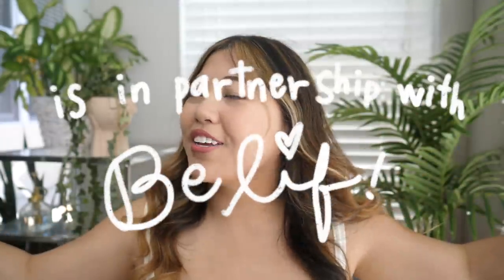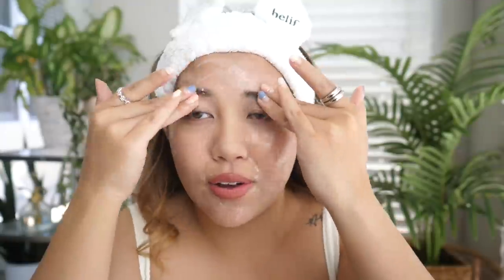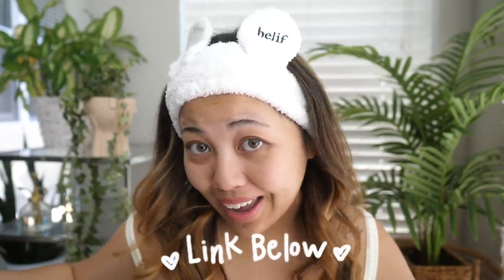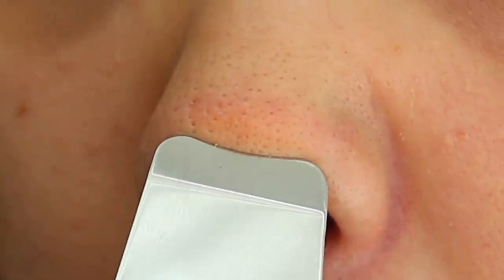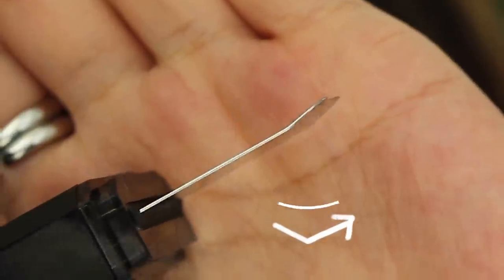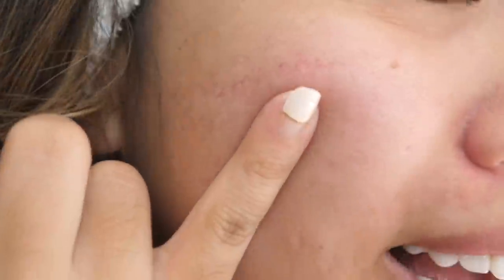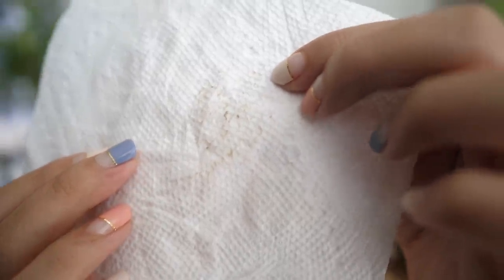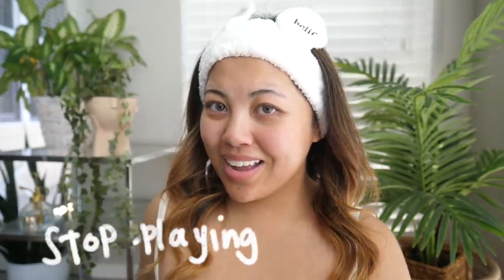INSANE Blackhead SCRAPING BLADE! YIKES!!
Hey guys! Remember that Belif is giving away miracles this holiday season! Make sure you spot all the letters in my video and watch until the end for details! This is so exciting! Woohoo!